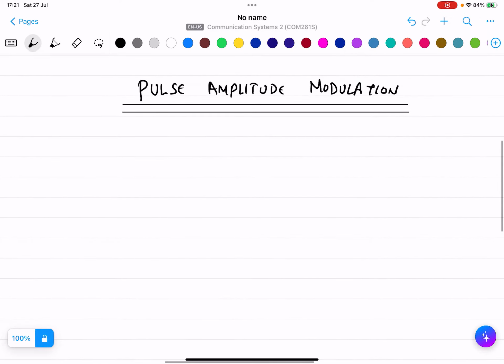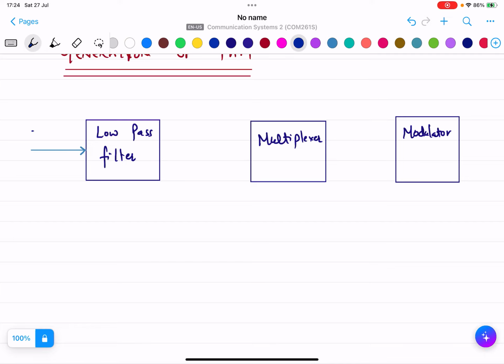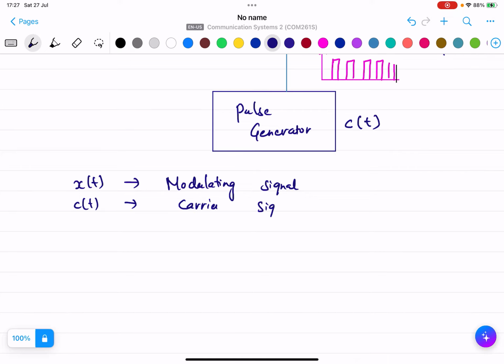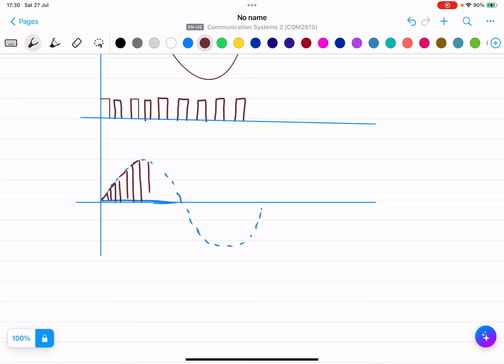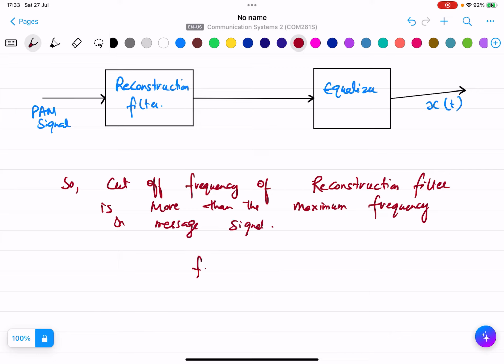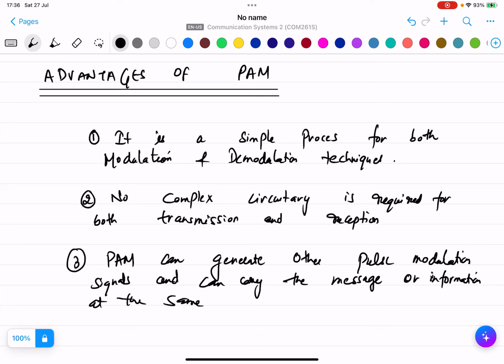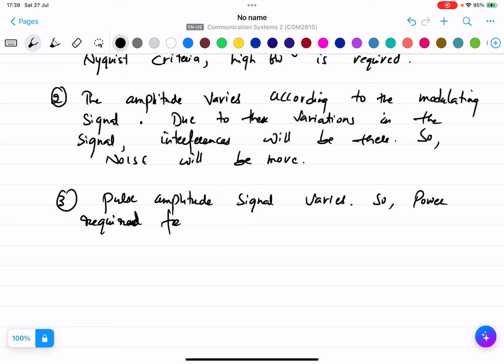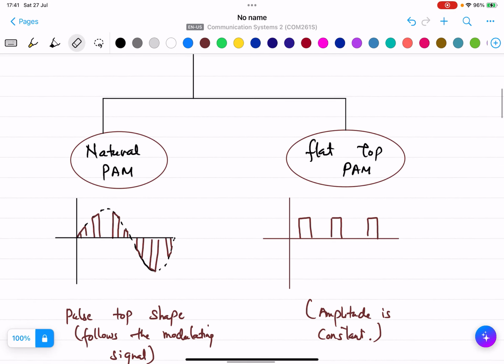Pulse Amplitude modulation - Generation and Demodulation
This video explains about the pulse amplitude modulation and demodulation techniques